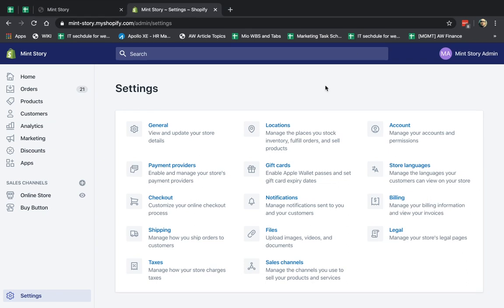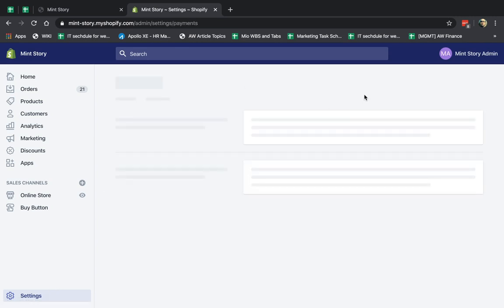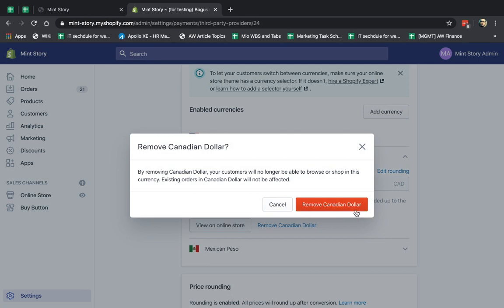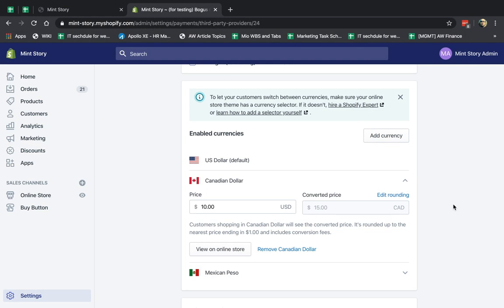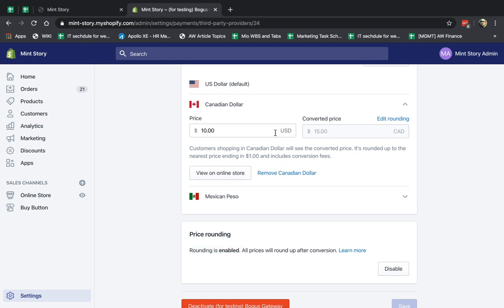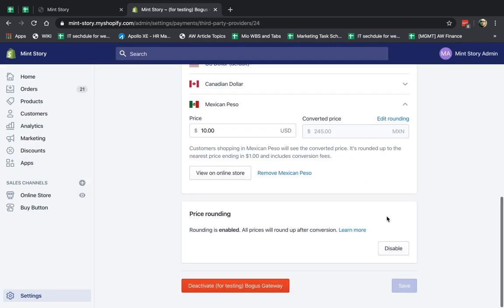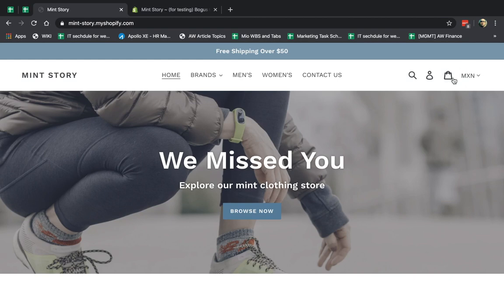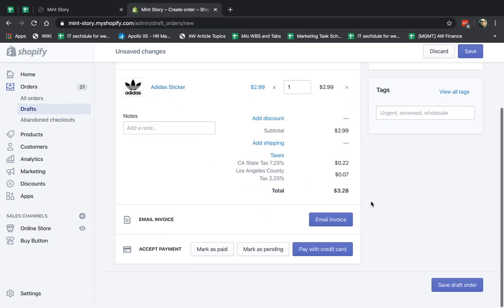Enabling Shopify Multiple Currencies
We show you how to enable multiple currencies in Shopify using Shopify Payment only and a theme that supports multiple currencies.

This video also showcases setup, rounding and adding multiple currencies.